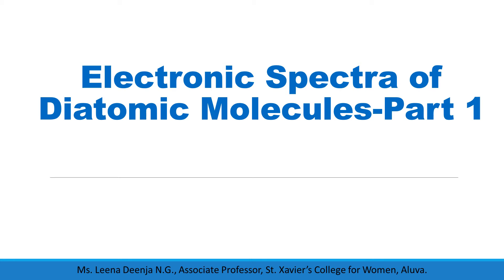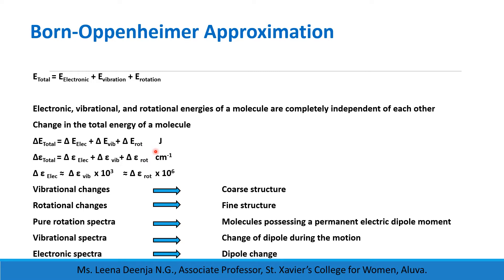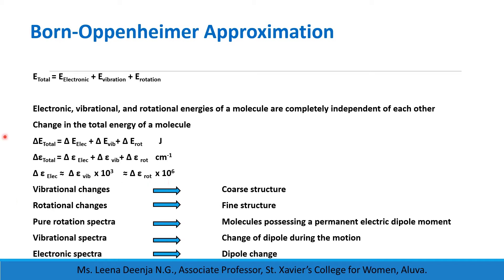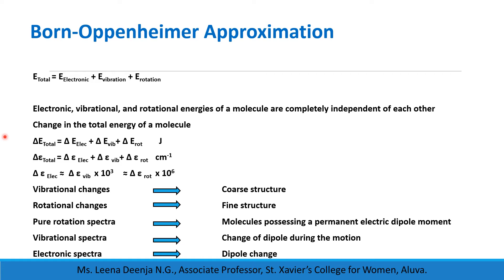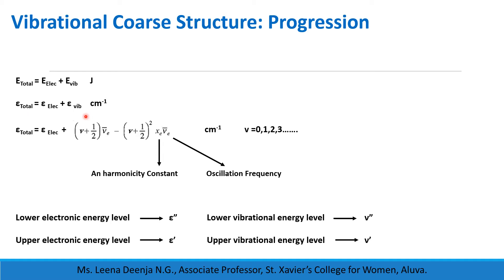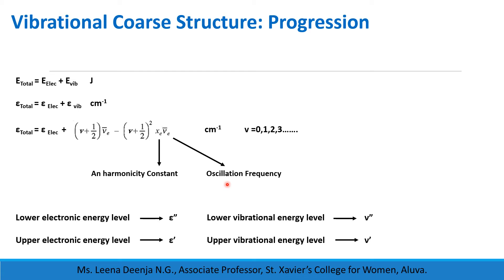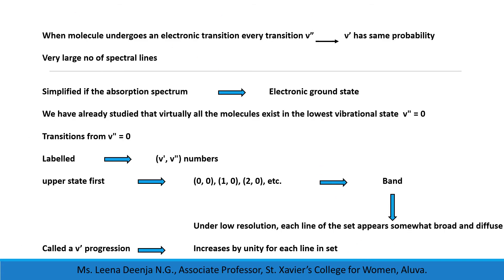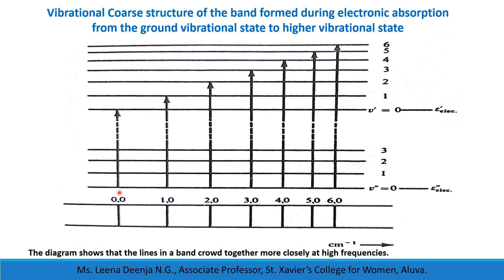Electronic Spectra of Diatomic Molecules Part 1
M.Sc. Physics-Atomic and Molecular Physics -Unit III --Electronic Spectra- Born-Oppenheimer Approximation-Vibrational Coarse Structure- Lecture 7